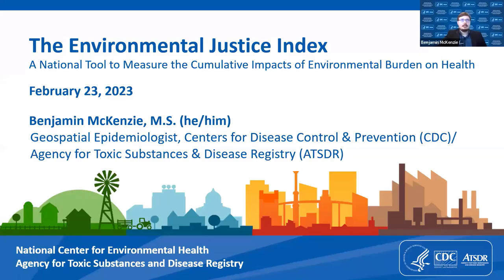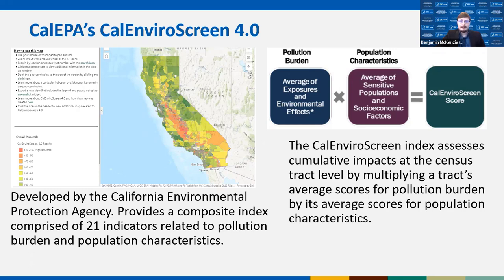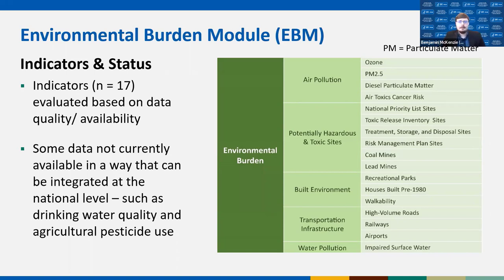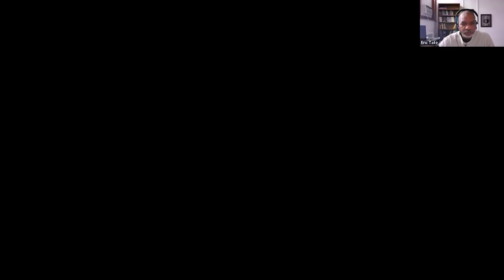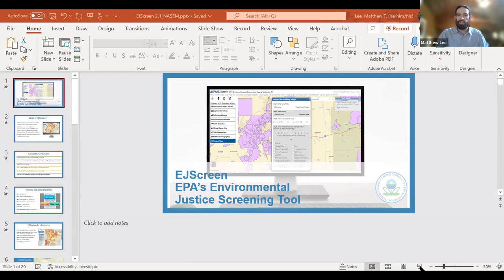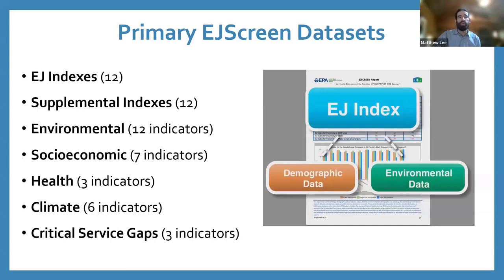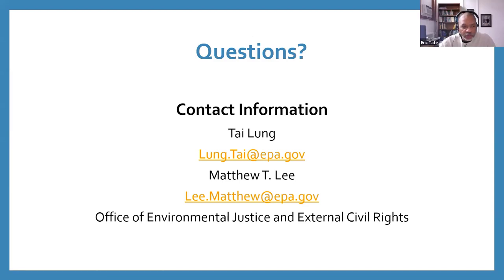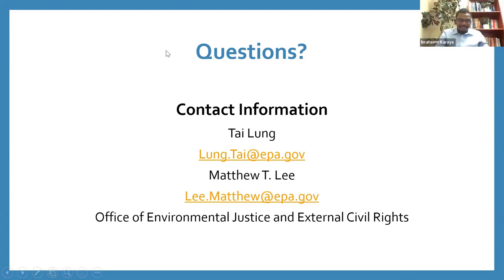Utilizing Adv. Envir. Health and Geosp. Data and Tech. to Inform Community Investment Mtg #1 - Day 2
The committee will consider strategies employed in two federal-level environmental justice screening and mapping tools and compare those strategies employed in the White House Council on Environmental Justice screening tool.